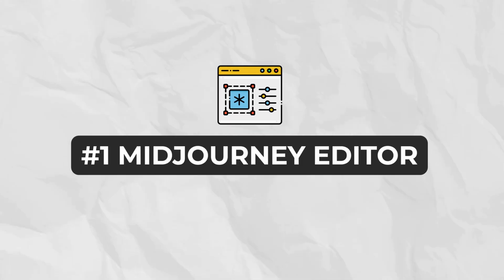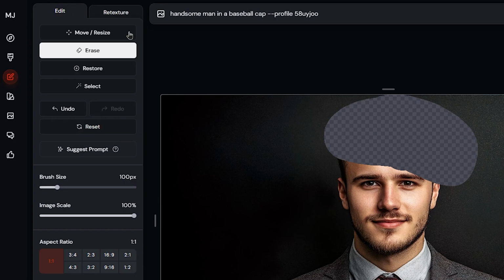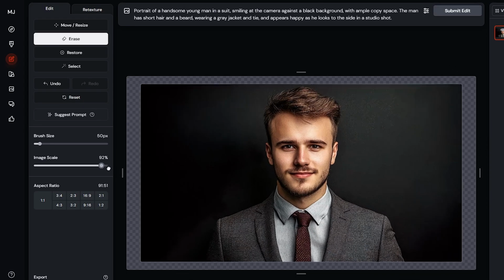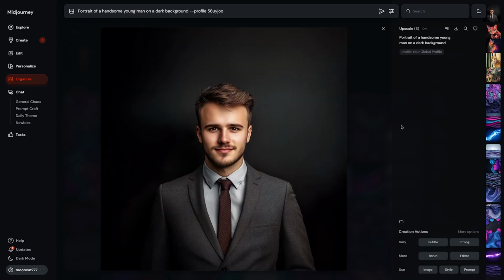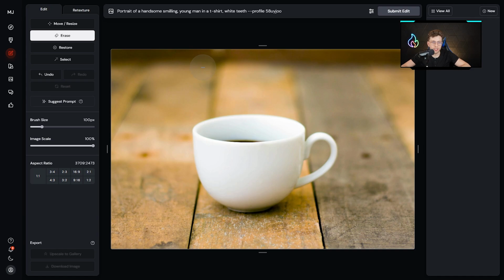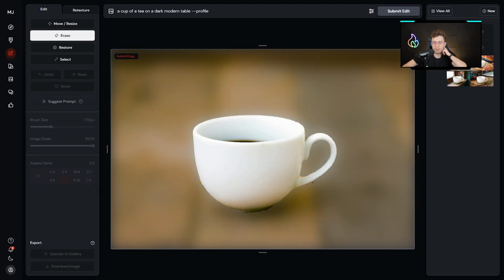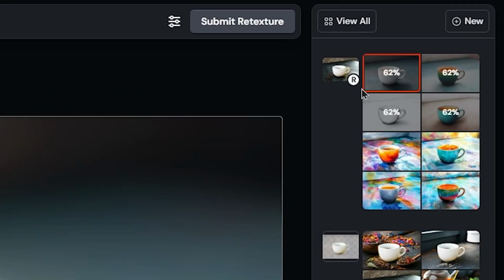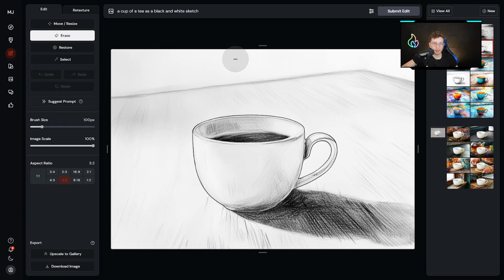Midjourney Editor 2025 - The Complete Guide to AI Image Editing!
🔴 Chapters:
0:00 - Introduction
0:30 - Get Access To Midjourney Editor
0:40 - Upload Your First Image
0:58 - Make First Edits
4:15 - Download Your Artworks
4:47 - Making More Edits
5:51 - Change Image Mockup
8:05 - Retexture Option
10:17 - Conclusion